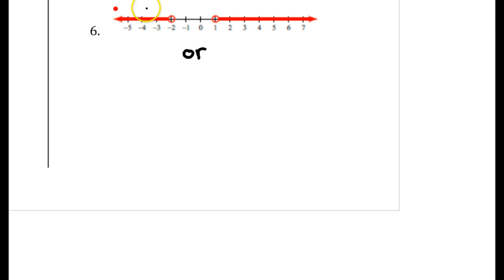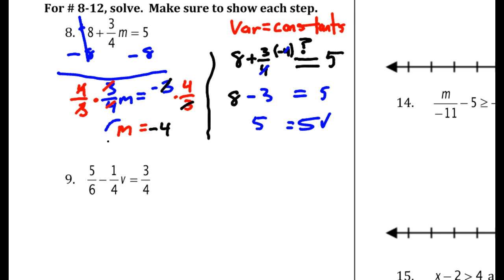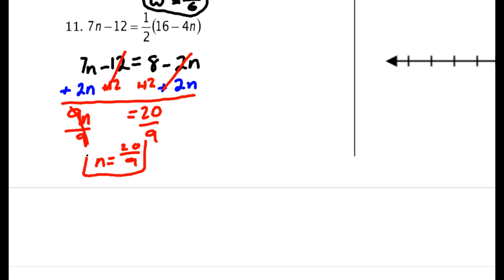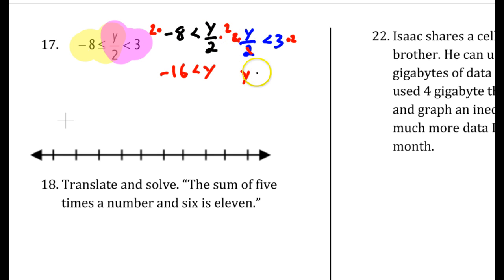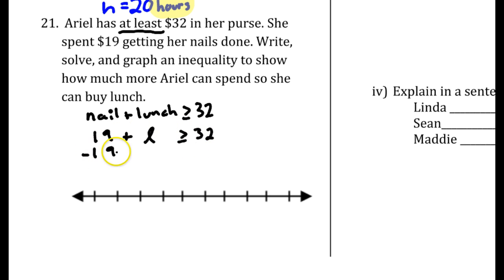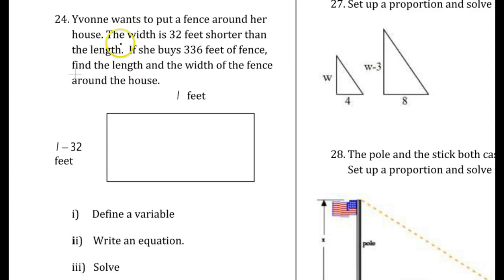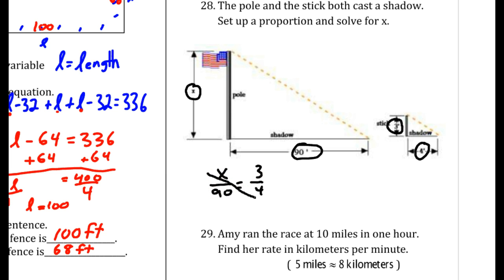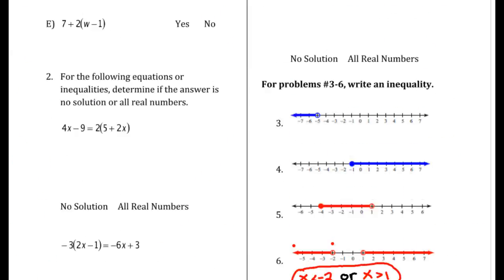Unit 1 Test Review #6 - #30